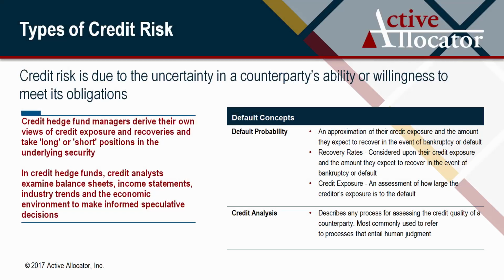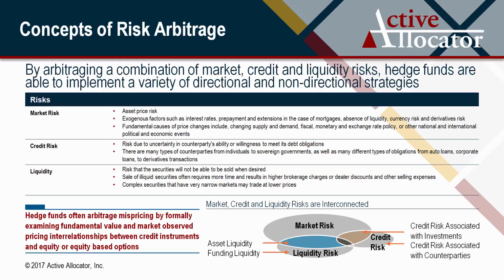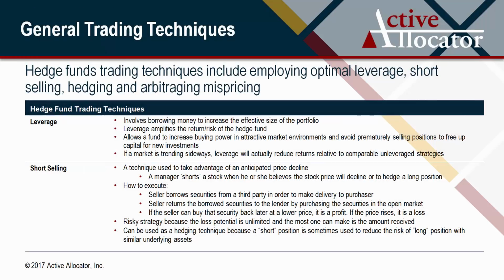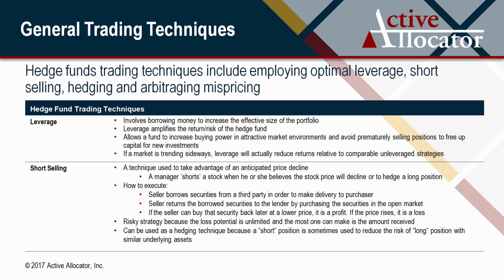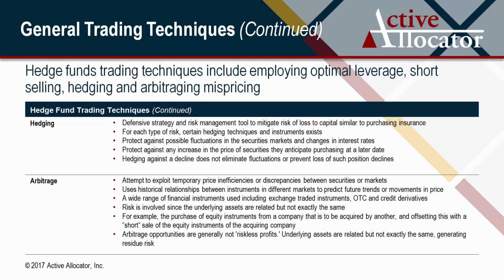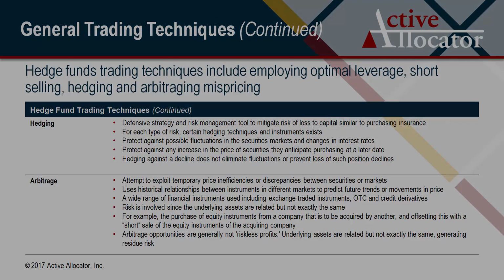Allocating to Credit & Market Risks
Active investing is all about making informed or speculative trades on credit risk and market risk. Their interplay, is also the foundation of many trading strategies. In this video, we illustrate how Active Allocator can be used to understand these risks, and to appropriately allocate to them.